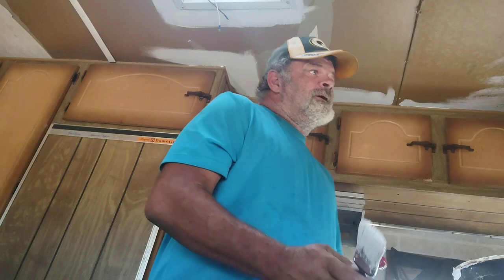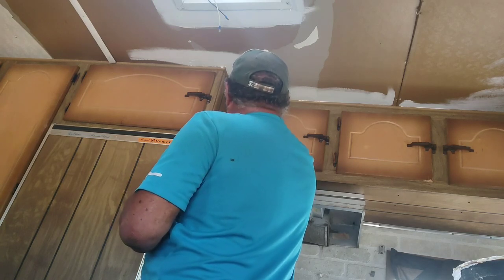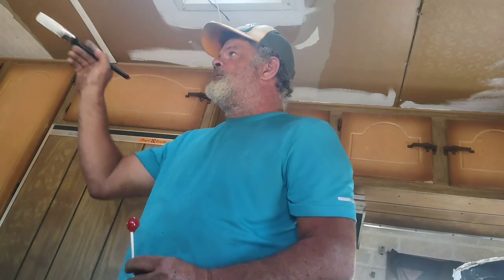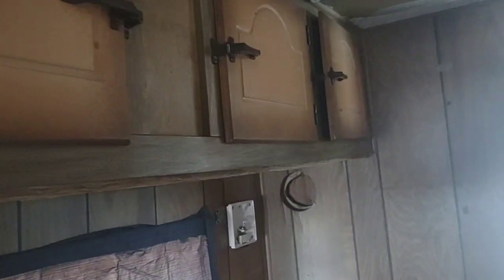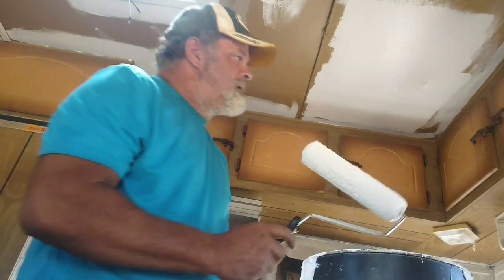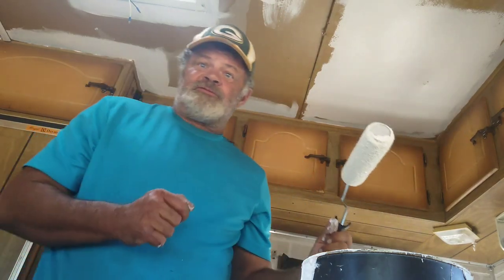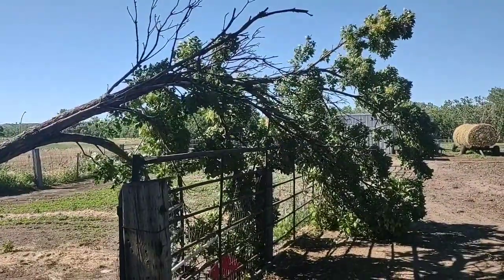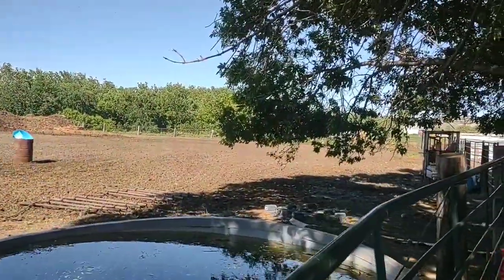Painting of 1975 Concord travel trailer. Storm aftermath.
nothing special just doing a little painting of the travel trailer getting it livable.